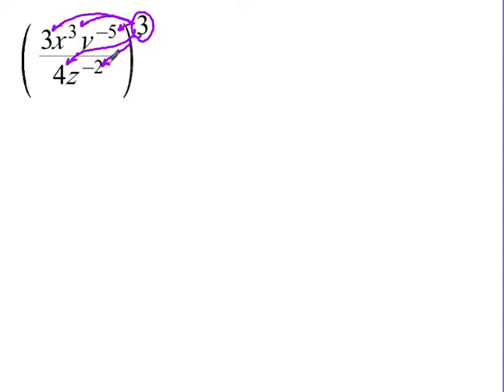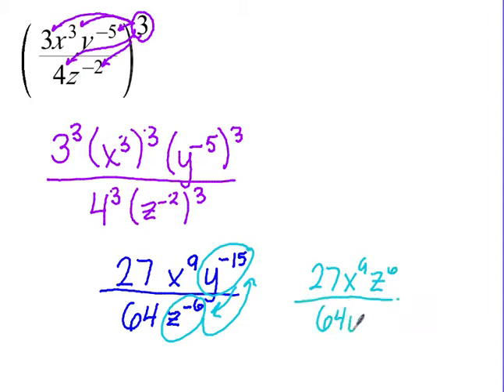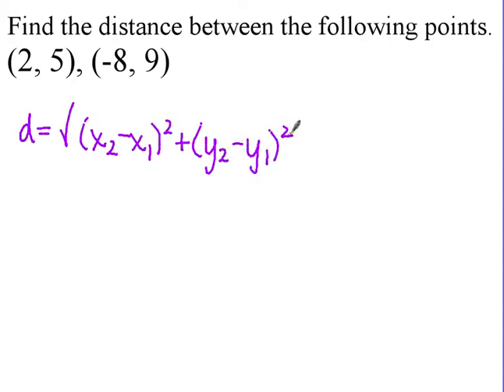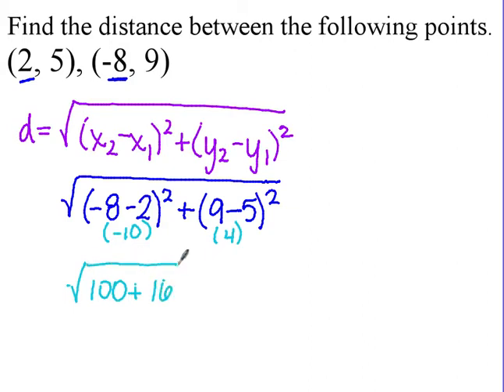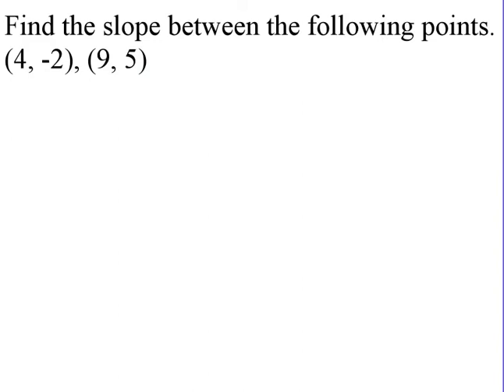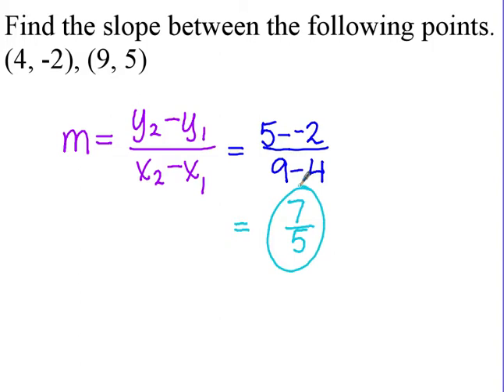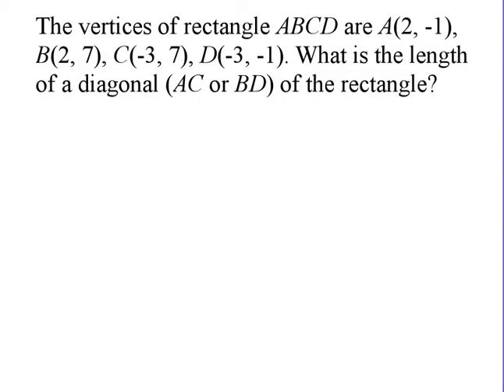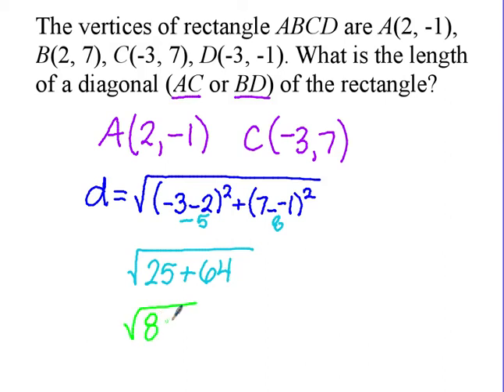Alg. 2--NeSA Review